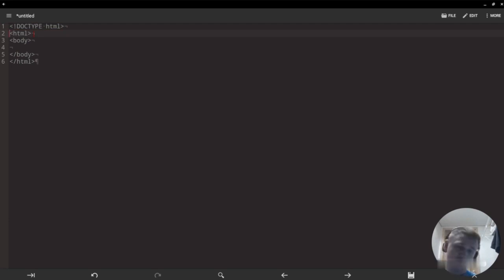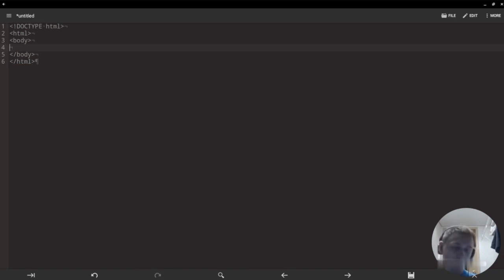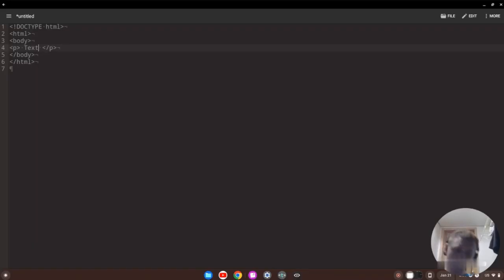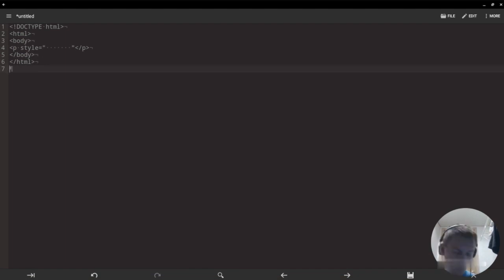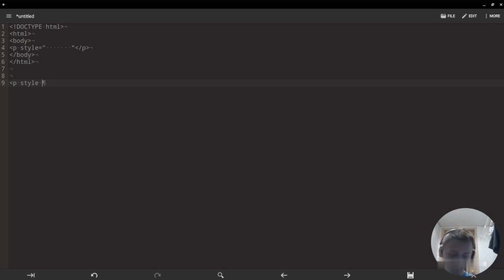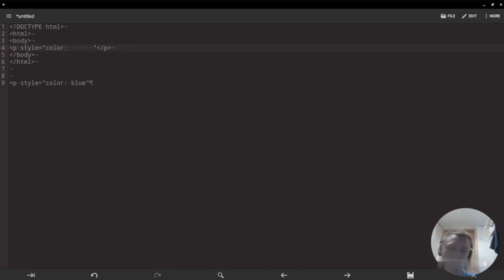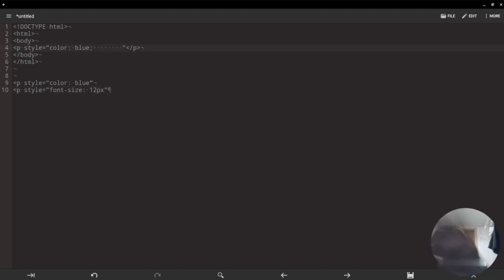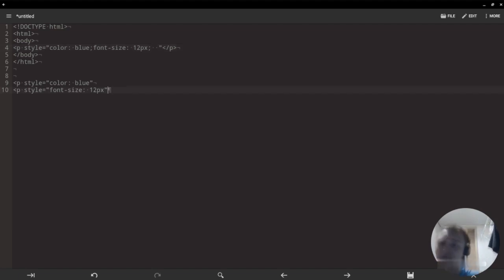HTML Class 3: What Goes in The Body? (Text Properties)